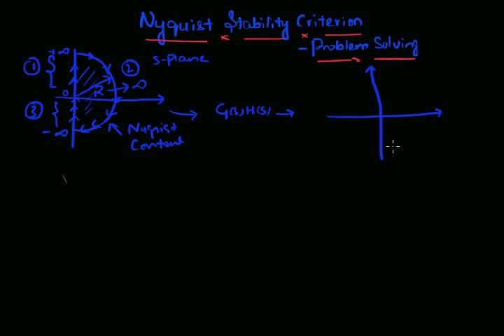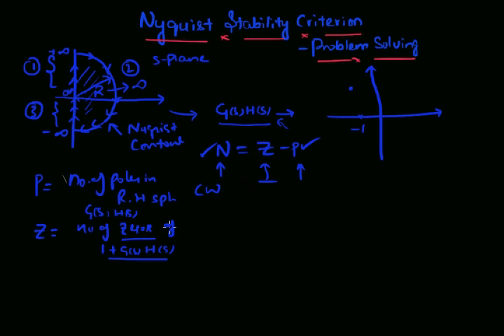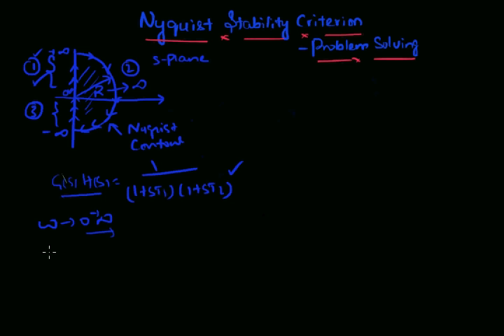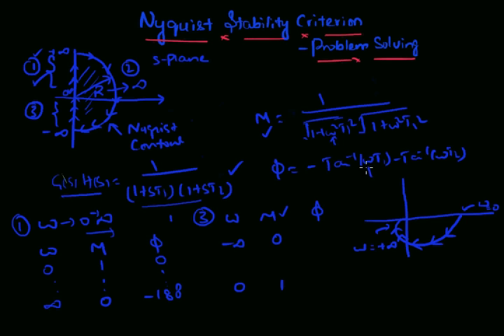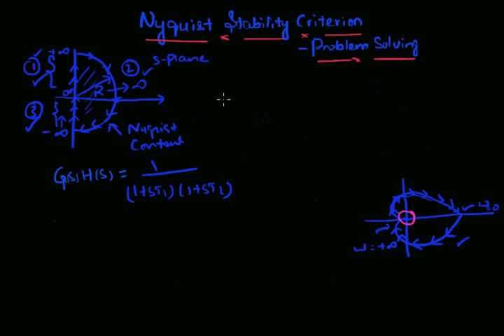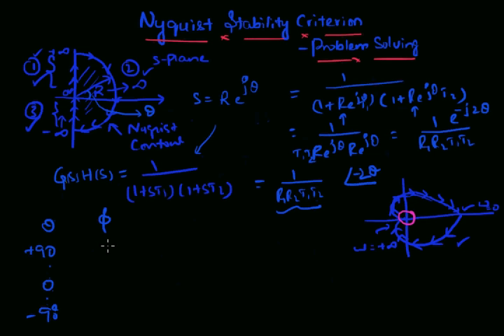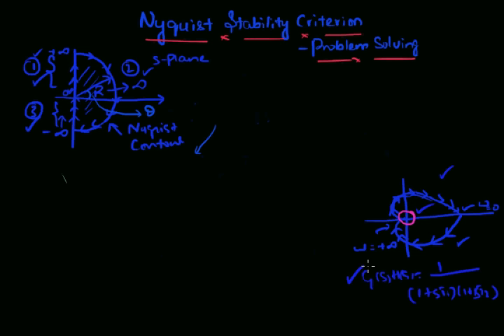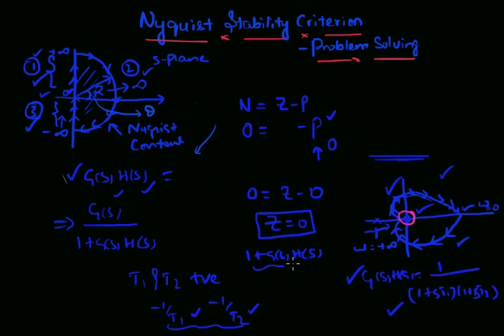Nyquist stability criterion-problem solving